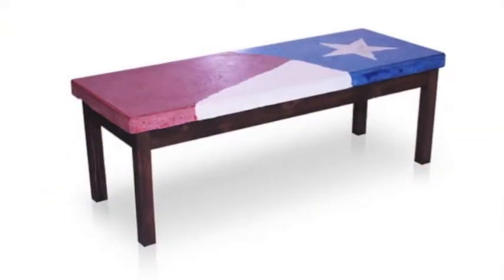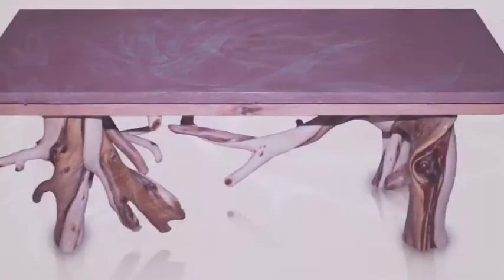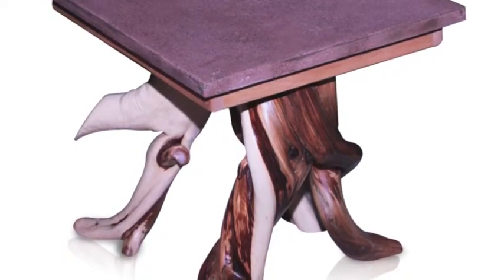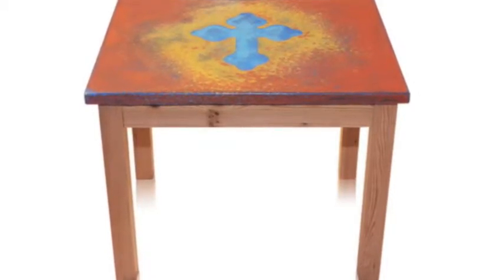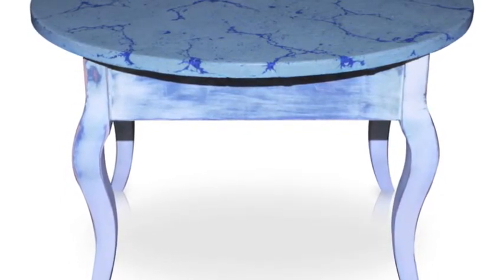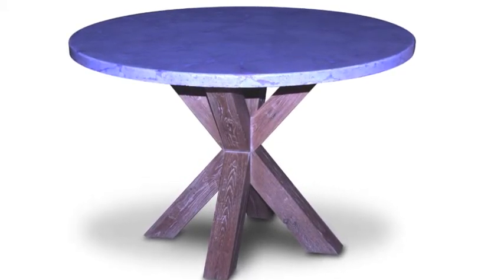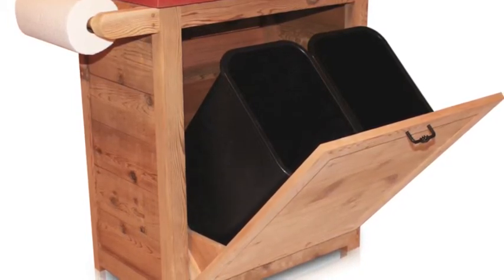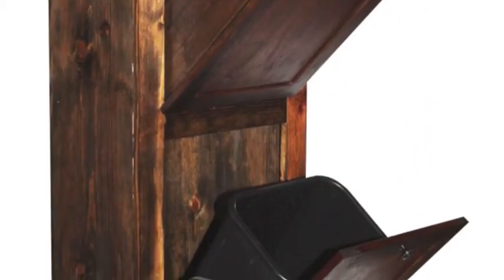Recherche and Omni Sales Group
Check out what Recherché Furnishings has in the Omni Sales Group showroom in Dallas Market.